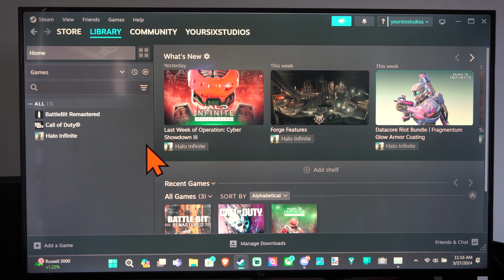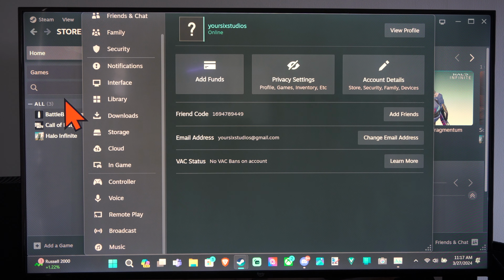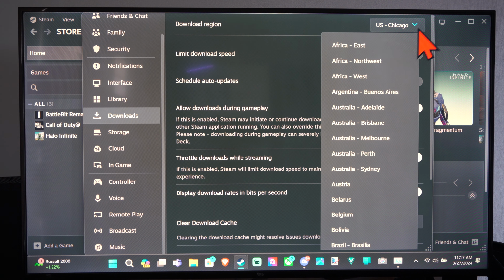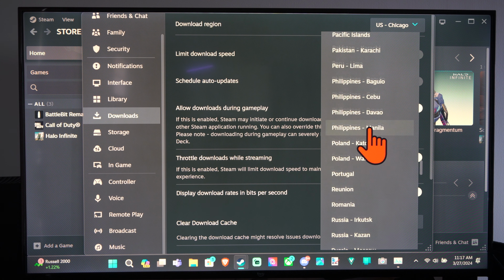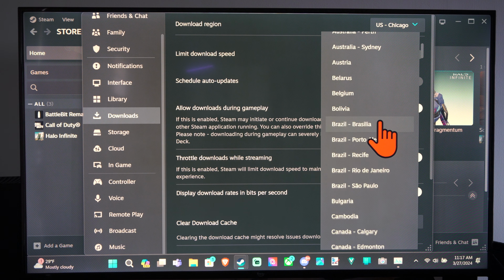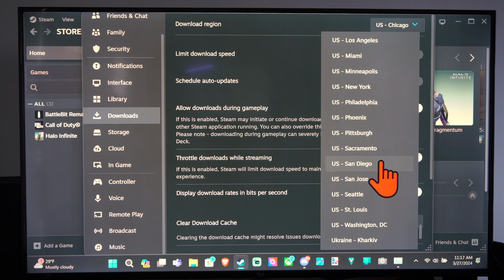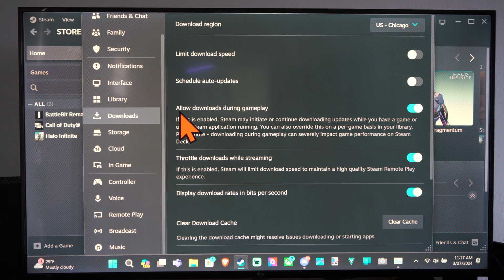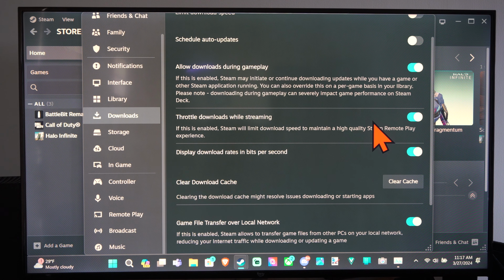How to Change the STEAM Download Region or Country (Settings Tutorial)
To change your Steam download region, follow these steps:

Open Steam: Launch your Steam client.
Access Settings: Click on Steam in the top-left corner, then select Settings.
Navigate to Downloads: In the Settings window, go to the Downloads tab on the left side.

Choose a Download Region: Look for the drop-down menu labeled Download Region. Click on it to see a list of different download regions.
Select Your Preferred Region: Choose the region that you want to switch to. Click OK to confirm your selection.
Restart Steam: If prompted, restart your Steam client.